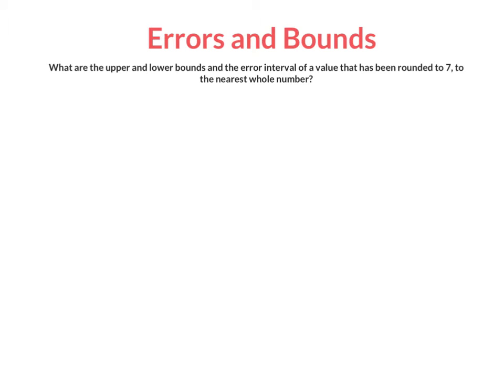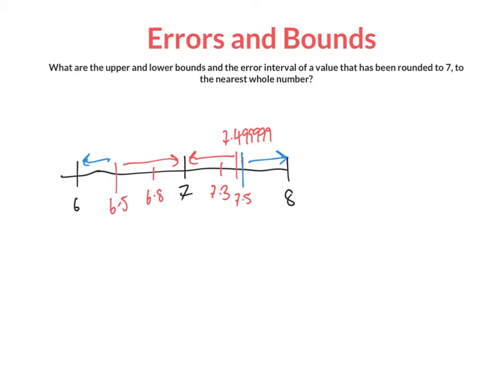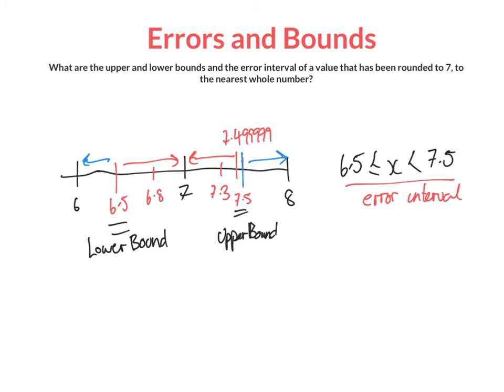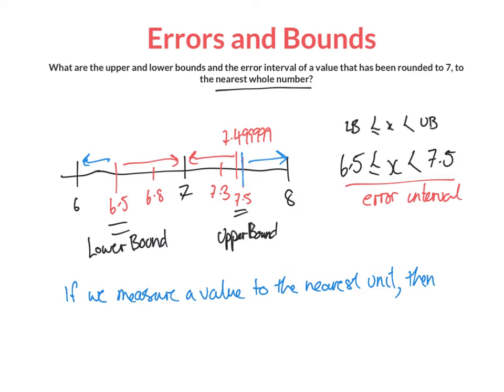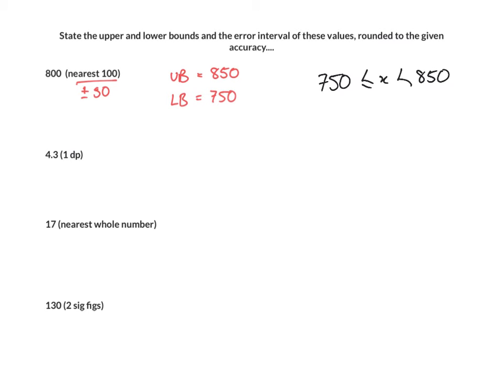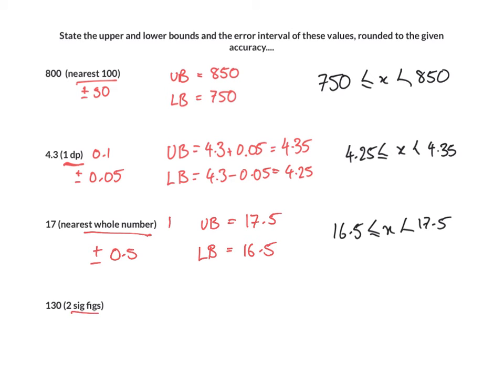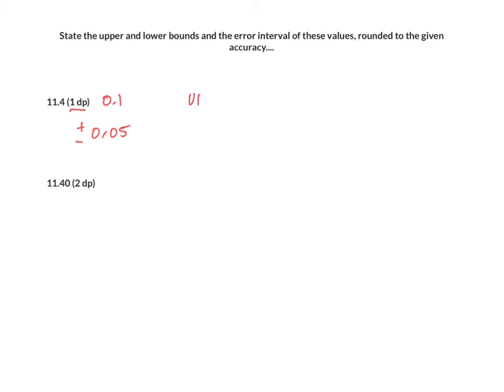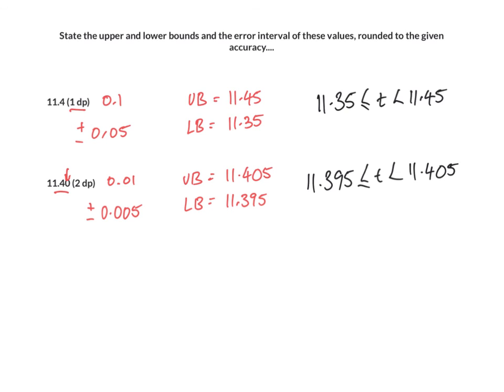Errors and Bounds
Finding the upper and lower bounds of an approximation.